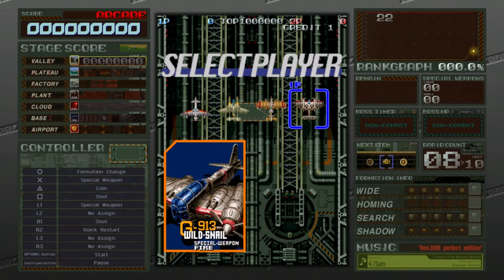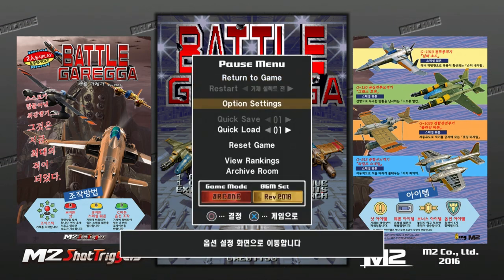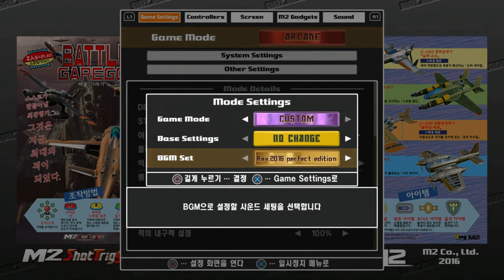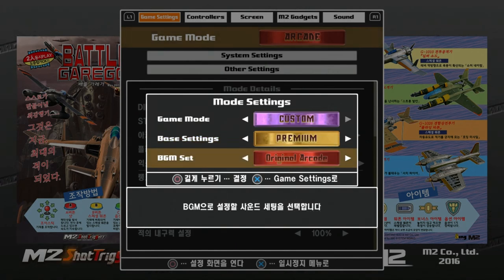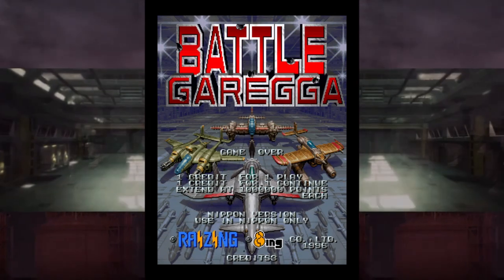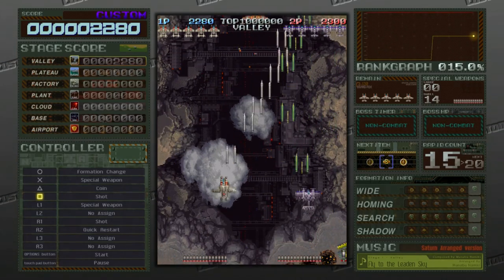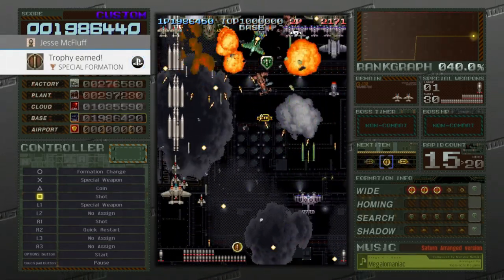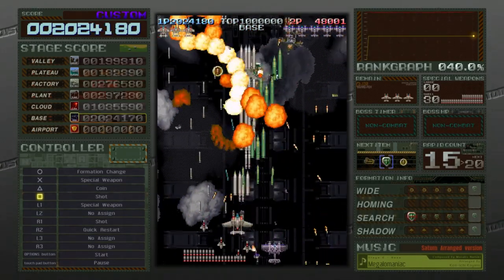LETS PLAY BATTLE GAREGGA! With SARUMARU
Be sure to check out sarumaru's channel